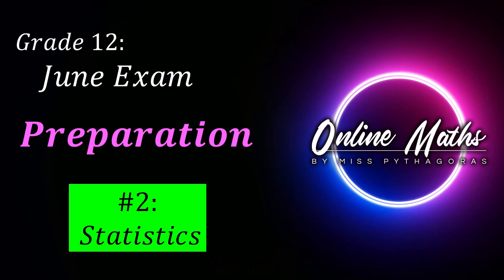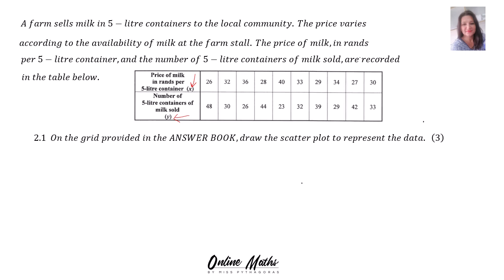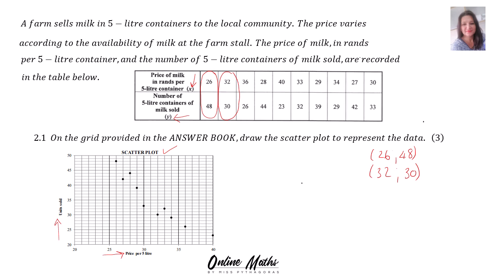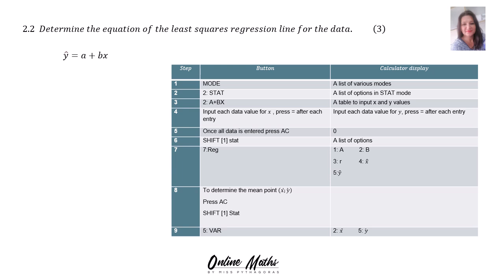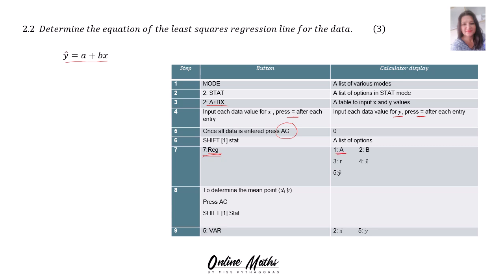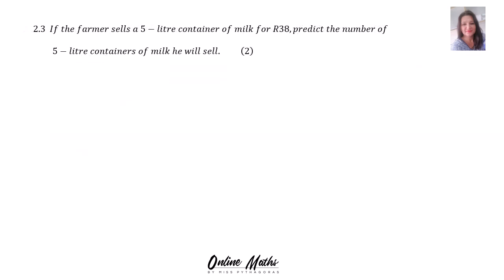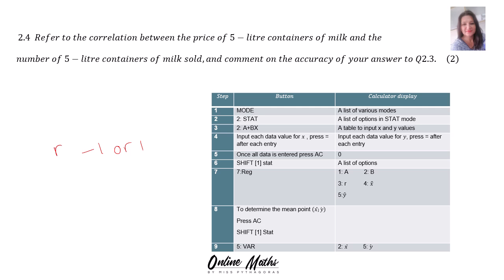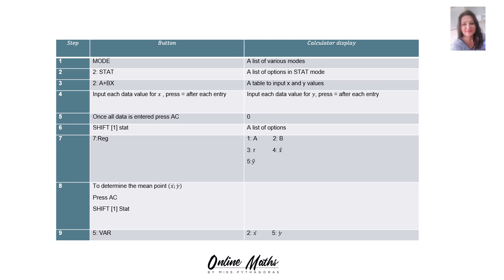Grade 12 June Exam Preparation Paper2 Question2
Miss Pythagoras discusses the following:
- Step-by-step explanation of Paper 2 2021 Question 2:  Statistics.